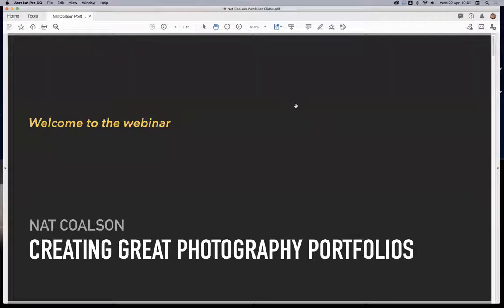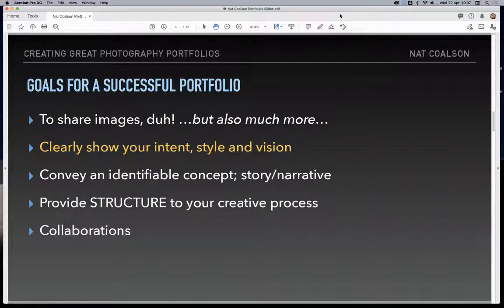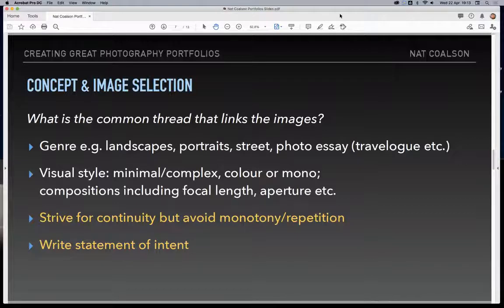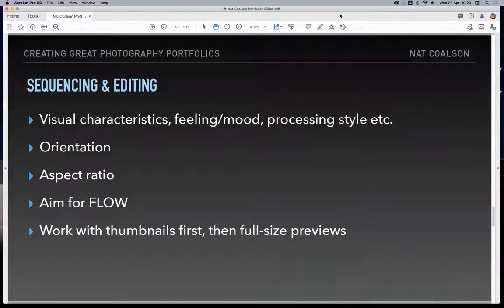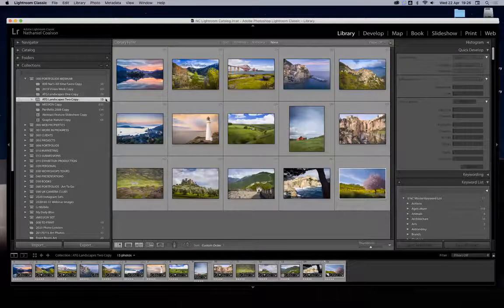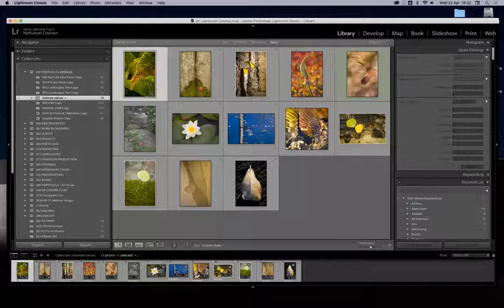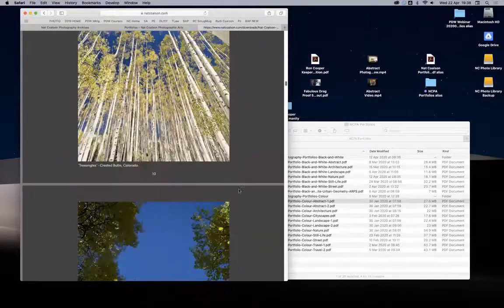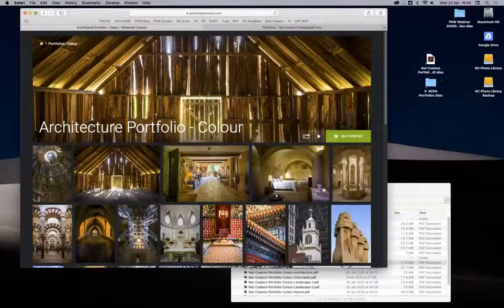Nat Coalson Webinar Photo Portfolios